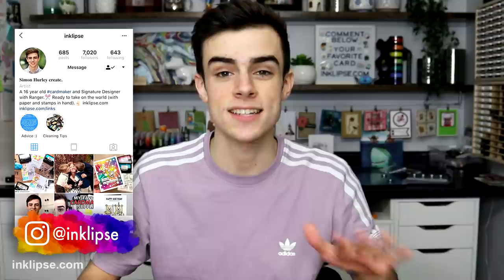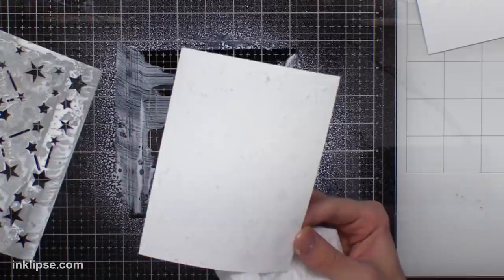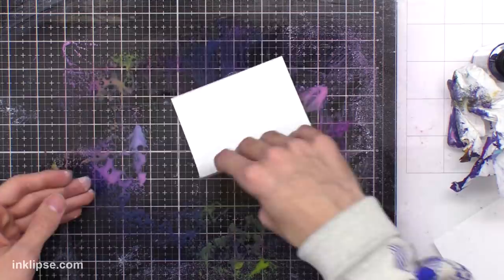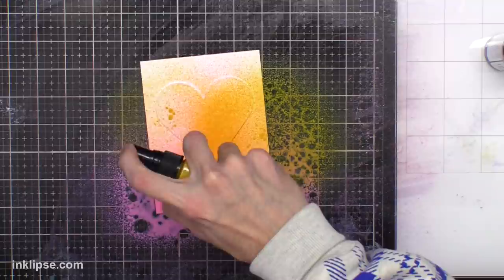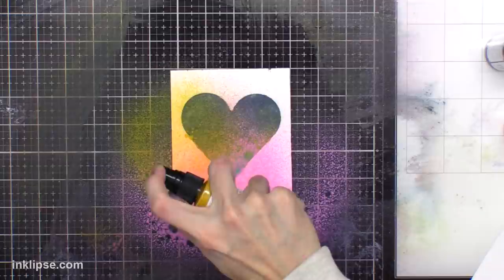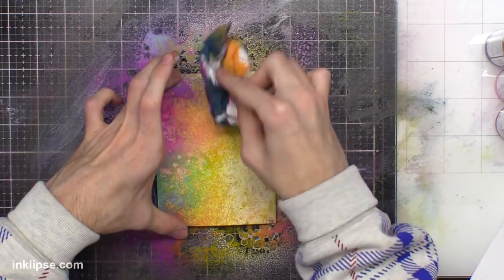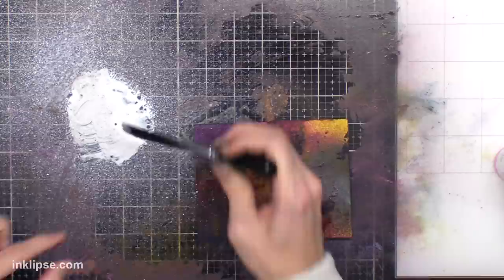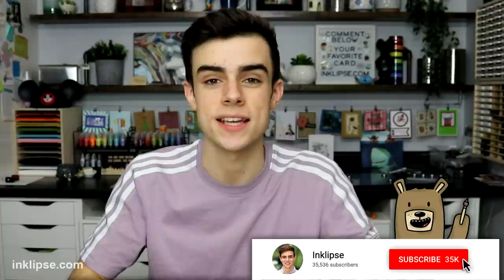Card Making Ideas With Dina Wakley Gloss Sprays!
Simon Hurley shares card making ideas with Dina Wakley Gloss Sprays. These Ranger sprays are great at creating beautiful cardmaking backgrounds and resist techniques! :)

✩ ✩  MAIN SUPPLIES ✩ ✩

• SIMON HURLEY CREATE. STENCIL 6X6 STARGAZER

• SIMON HURLEY CREATE. PHOTOPOLYMER STAMP SPACE TRAINING

• SIMON HURLEY CREATE. STENCIL 6X6 BACKSPLASH

[ Amazon US ]

• Simon Hurley create. Photopolymer Stamp Encouraging Words

[ Amazon US ]

• Simon Hurley create. Paper Lover Bundle, 50pcs.

• Crafter's Companion Gemini Jr
[ Amazon US ]

[ Amazon US ]